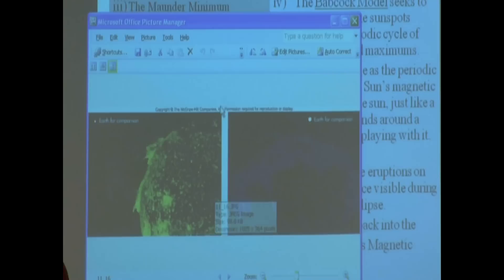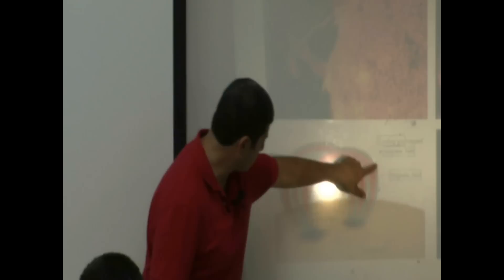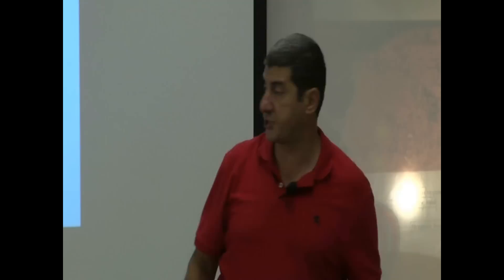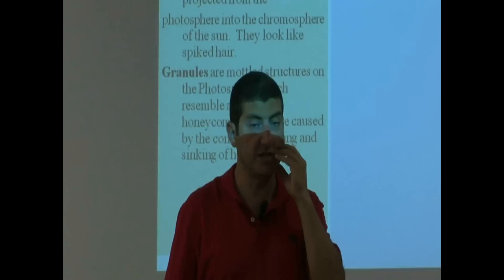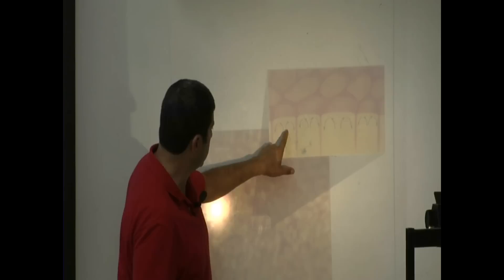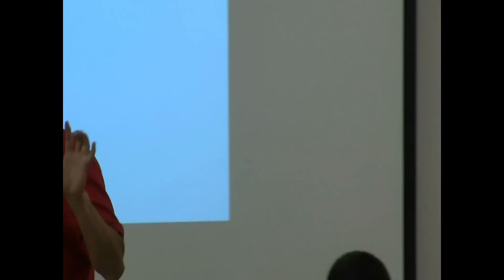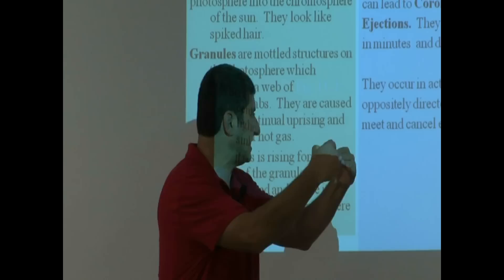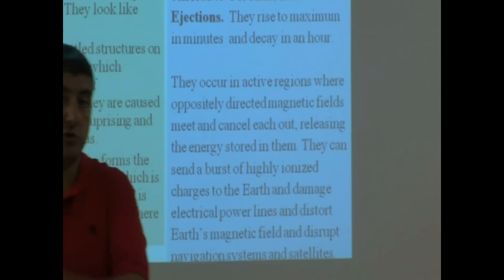Lecture 9b (Prominence, Spicule, Granule, Solar Flare)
This video describes some of the other features on the sun's surface such as Prominences, Spicules, Granules and Solar Flares.  Solar Flares are the most violent eruptions of the sun and can lead to significant Coronal Mass Ejections and effect Earth's satellite and navigation systems.